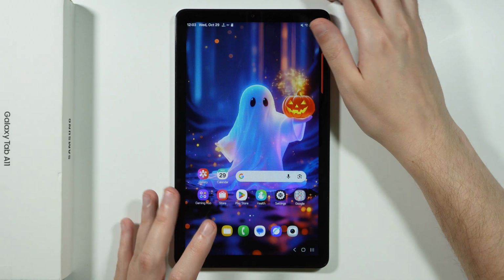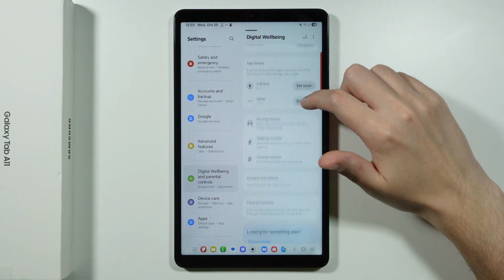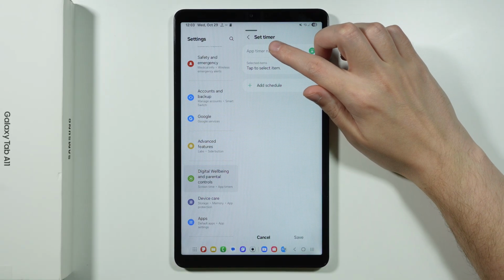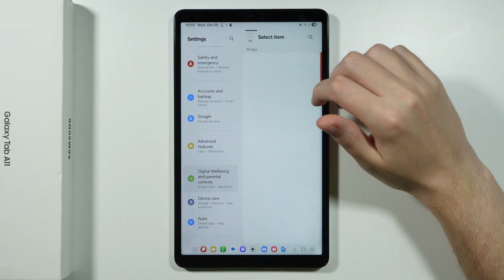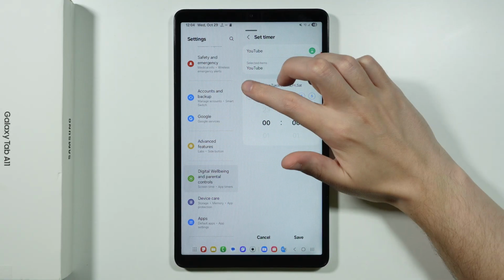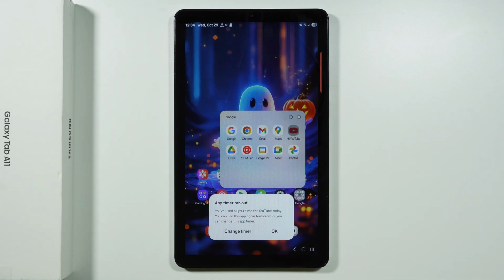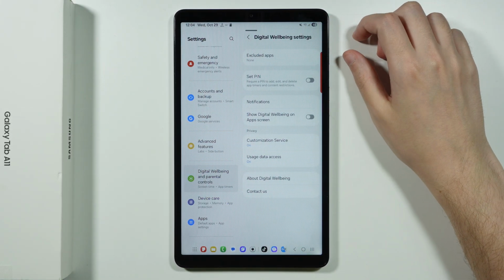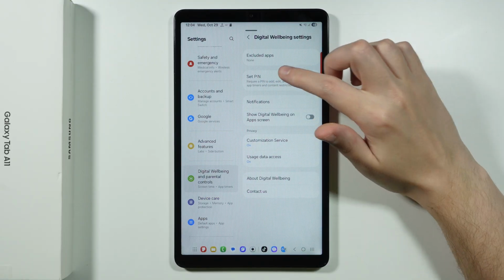Samsung Galaxy Tab A11/A11+: How to Block YouTube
In this video, I'll show you how to block YouTube on your Samsung Galaxy Tab A11 or A11+ easily. This setting is crucial for parents or anyone needing to manage screen time and limit access to the app. Follow these steps in this quick tutorial to learn how to effectively restrict YouTube access on your tablet.